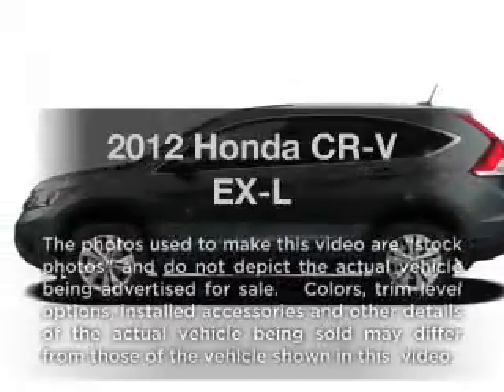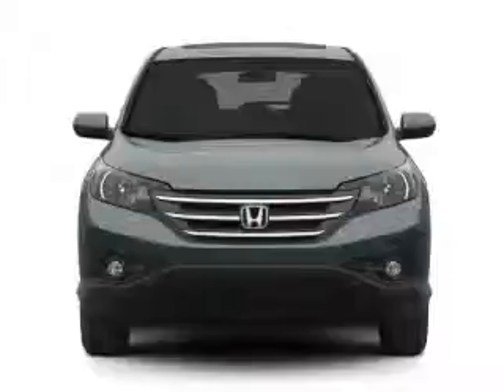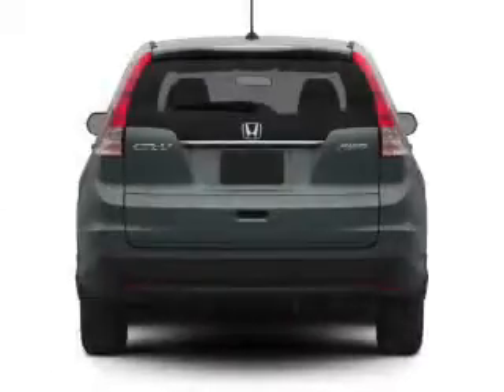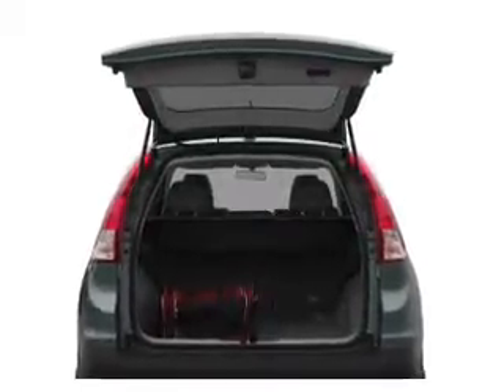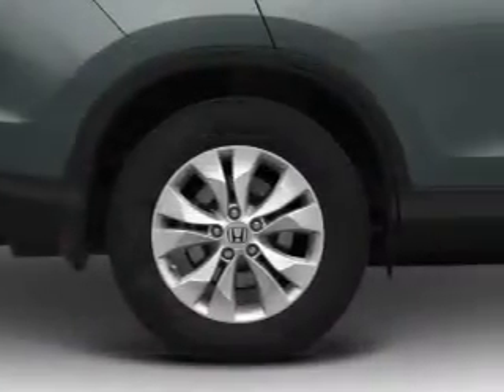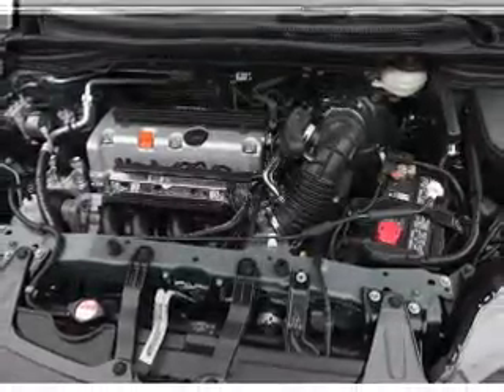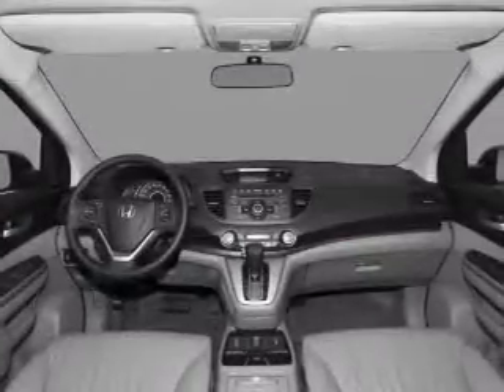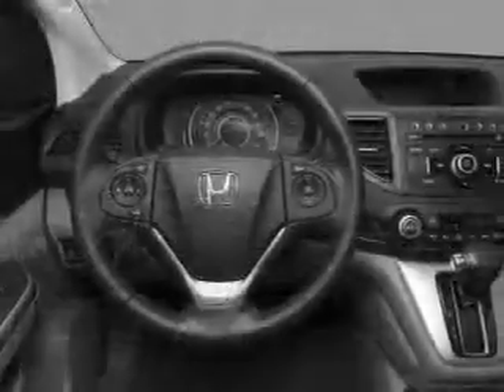2012 Honda CR-V-Dublin Ca-Pleasanton Ca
Big Cars for Sale Event serving the Bay Area, Alameda Ca, Berkeley, Castro Valley ca, Oakland ca, Union City Ca, Fremont Ca, San Francisco ca, Pleasanton Ca, Dublin Ca, San Mateo Ca,Serramont Ca, Colma Ca, Redwood City ca, San Jose ca, Palo Alto ca, El Cerrito Ca, & Northern Ca areas.
Year: 2012
Make: Honda
Model: CR-V
Trim: EX-L
Engine: 2.4 liter inline 4 cylinder 16 valve
Transmission: 5-Speed Automatic
Color: Twilight Blue Metallic
Mileage: 0
Address:
1302 Marina Blvd